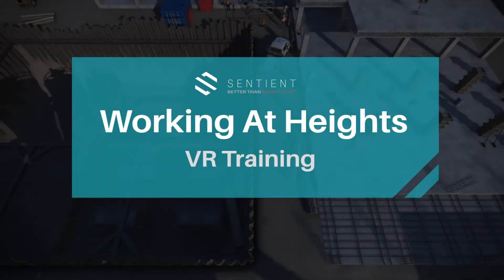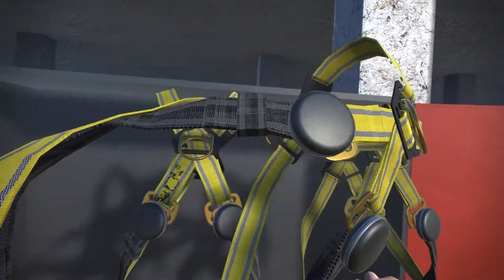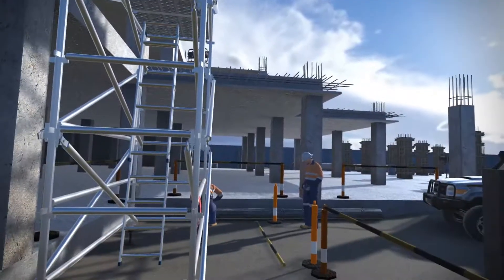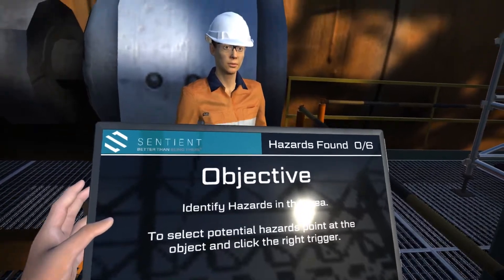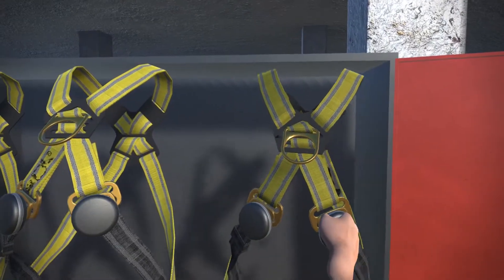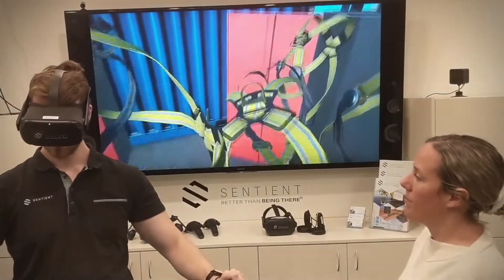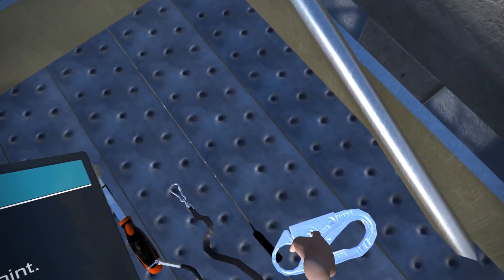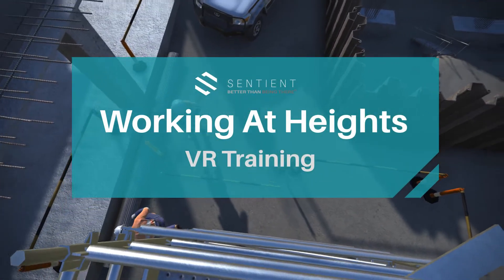Working at Heights VR Training Overview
Sentient’s Working at Heights VR Training is an immersive experience taking the user through a simulated preparation to preform a task at height.

The module includes a supervisor run through, hazards awareness component, correct harness inspection/selection and placement of the tethering clasp.

A choice construction, mining and oil/gas scenes allows users to match the environment to their industry.

Proven to improve engagement, enhance understanding and increase knowledge retention let Sentient take your training to new heights.

Available Now